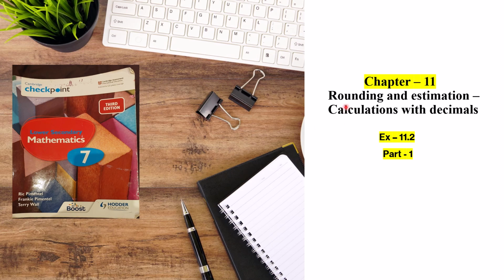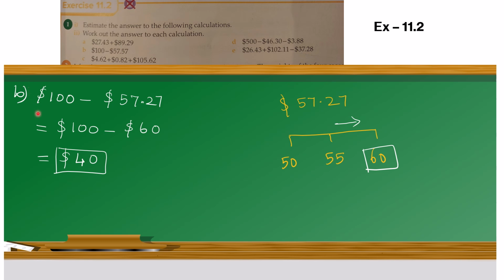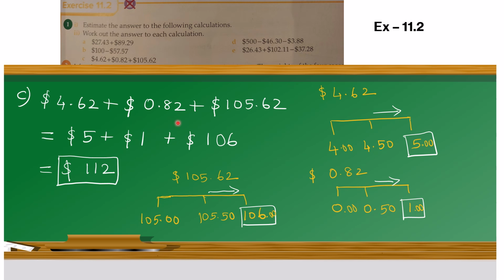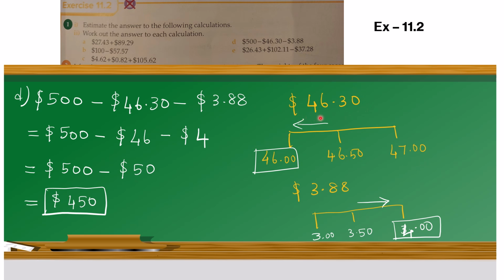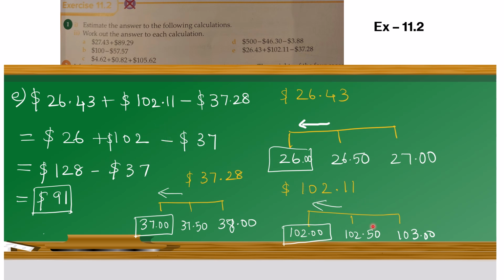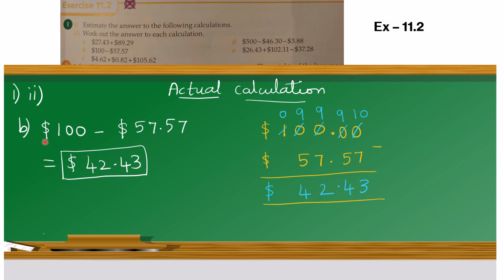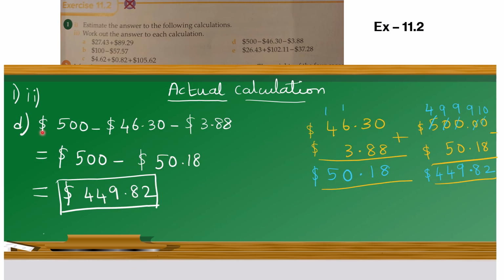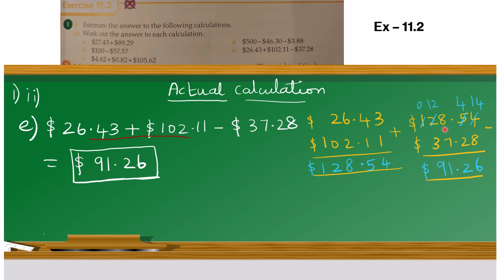Cambridge lower secondary mathematics-grade7-chapter-11-ex-11.2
Explaining what Estimation is and how to do estimation sums along with the actual calculation.